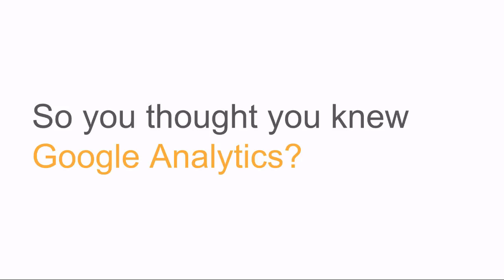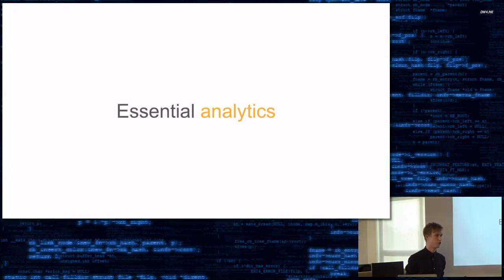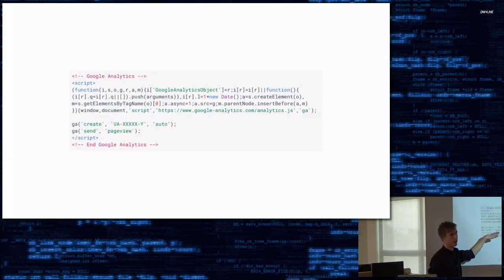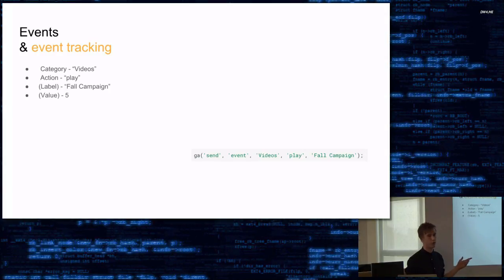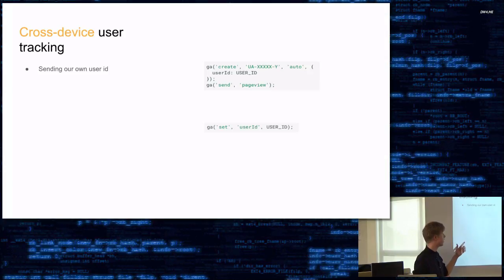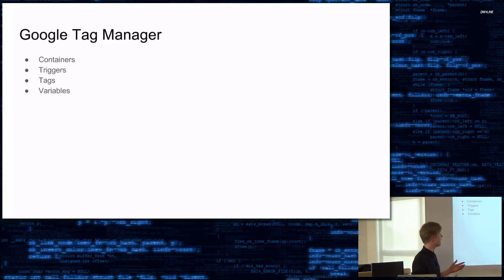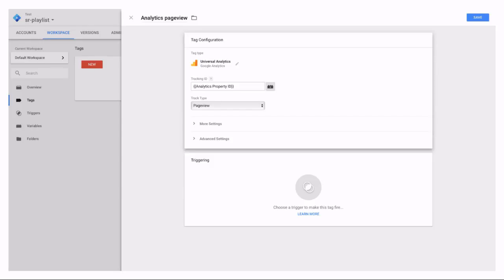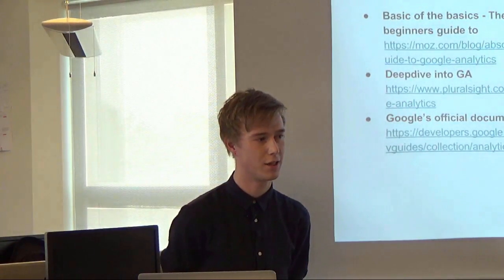Google Analytics from a developers standpoint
Johan Palmfjord talks about reactive programming on one of our tech talks on Linas Matkasse!

Follow Johan Palmfjord @JohanPalmfjord on twitter!